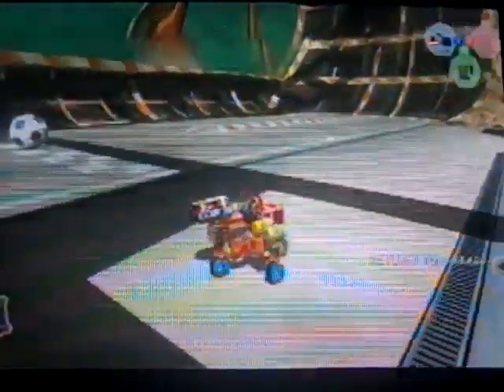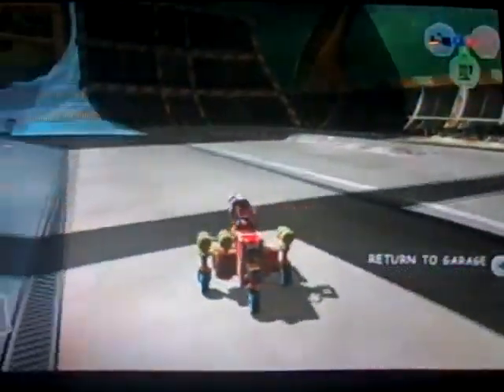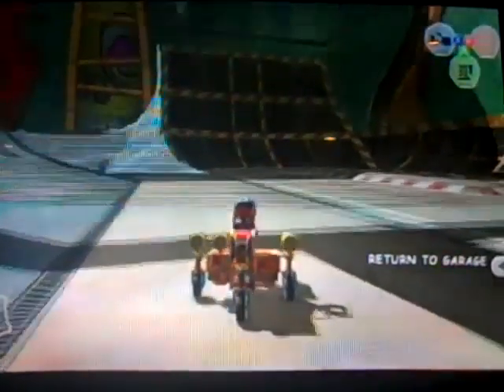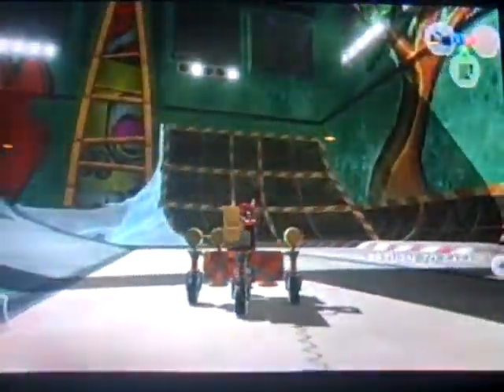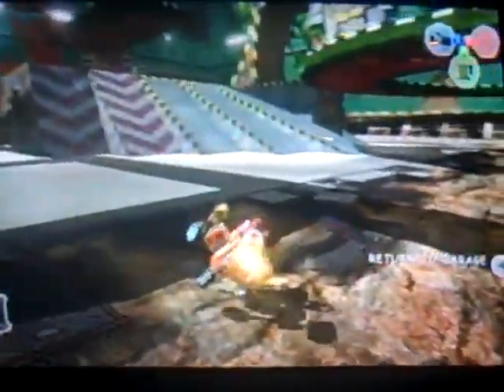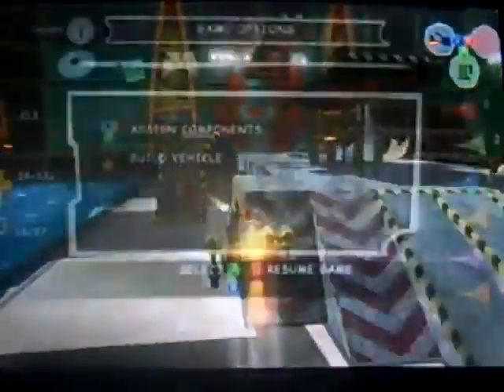Pogo Stick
Just a fun little creation.